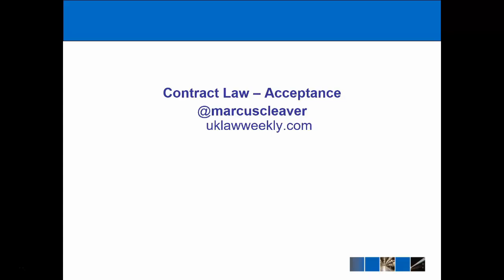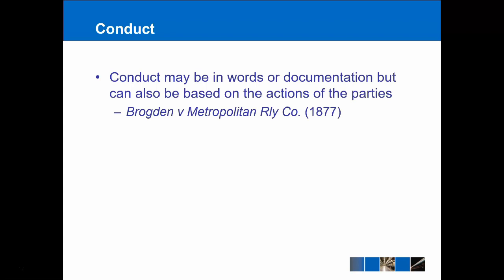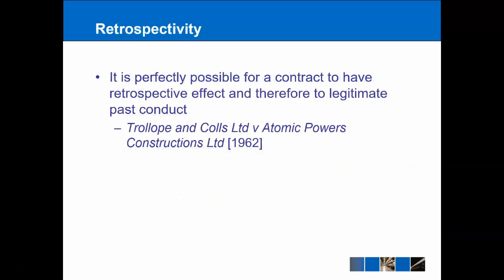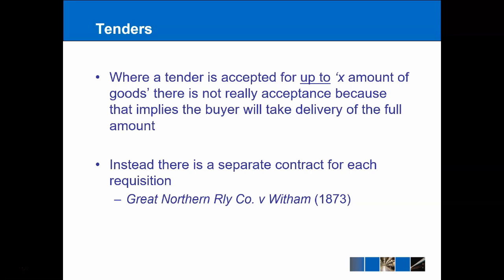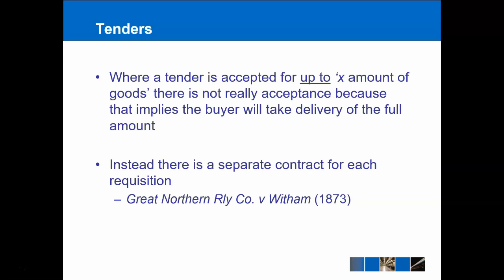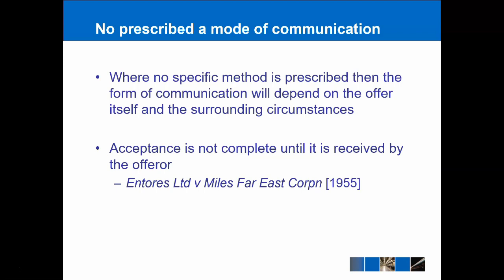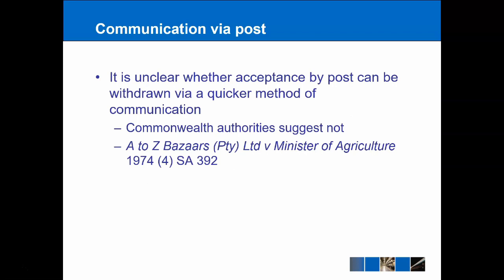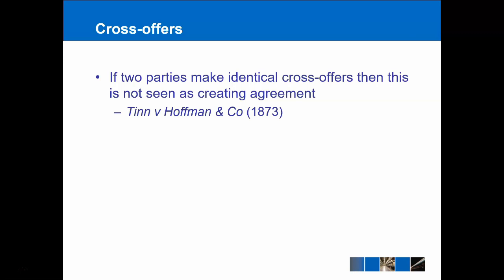Contract Law - Acceptance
In order for there to be a fully formed contract there has to be an offer but that offer also has to be accepted.

When we think of acceptance we can split it up into the fact of acceptance and the communication of acceptance.

The fact of acceptance means looking at the circumstances in each case. Acceptance can occur through words, documentation or even actions (Brogden v Metropolitan Rly Co. (1877)).

If the courts find that the parties have each acted on the basis of the contract then it is likely that there will be thought to be acceptance and an intention to be bound by the terms (Hillas & Co Ltd v Arcos Ltd (1932)).

However it is also important that there is a sufficient degree of certainty and the courts should not engage in speculation (Scammell v Ousten [1941]).

Any acceptance has to be unreserved. Any form of continued negotiation or counter-offer has the legal effect of destroying the original offer (Hyde v Wrench (1840)).

This can be a difficult process because the counter-offer itself has to be distinguished from a request for more information (Stevenson v McLean (1880)).

Where there is an agreement that is ‘subject to contract’ then this will not be binding until the actual contract is signed unless there are clear words to the contrary (e.g. ‘provisional agreement’ in Branca v Cobarro [1947]).

Although slighly unusual in the law in general it is possible for a contract to have retrospective effect and therefore to legitimise past conduct (Trollope and Colls Ltd v Atomic Powers Constructions Ltd [1962]).

Certainty is a must in any contract but this fact can sometimes be used by people in a bid to avoid certain liabilities. Nevertheless if the courts find there to be a sufficient degree of certainty then liability will arise (British Steel Corpn v Cleveland Bridge & Engineering Co Ltd [1984]).

Whether there is a binding contract is based on objective analysis of the behaviour of the parties (RTS Flexible Systems Ltd v Molkerei Alois Muller [2010]).

In some contracts, something as fundamental as the price might not have been agreed but if it is to be fixed based on some future condition then that will be sufficiently certain (Shell (UK) Ltd v Lostock Garage Ltd [1977]).

Tenders present an unusual problem because if a company agrees to take up to a certain amount of a particular item then that term lacks a certain amount of uncertainty. The law gets around this by determining there to be a separate contract for each requisition (Great Northern Rly Co. v Witham (1873)).

The second part of acceptance is the communication and this requires some form of words or action.

Silence will generally not constitute acceptance (Felthouse v Bindley (1862)).

However there may be instances in which the need for communication is waived by the offeror as in the famous case of Carlill v Carbolic Smokeball Co [1893].

An offeror can prescribe a mode of communication by which acceptance is to be made but generally any method which is equally effective will suffice (Tinn v Hoffmann & Co (1873)).

Acceptance is not complete until it is received by the offeror (Entores Ltd v Miles Far East Corpn [1955]).

When the parties are not in each other’s presence, the rule that acceptance must be communicated to the offeror is not very practical. As such the postal rule was created in Adams v Lindsell (1818) so that acceptance takes place when the letter is put in the post. However this raises further questions about whether acceptance can then subsequently be withdrawn by a quicker method.

Where the person who fulfils a contract has no knowledge of the offer there shall be no binding agreement (R v Clarke (1927)). However motive is not a relevant factor (Williams v Carwardine (1833)).

If two parties make identical cross-offers then this is not seen as creating agreement (Tinn v Hoffman & Co (1873)).